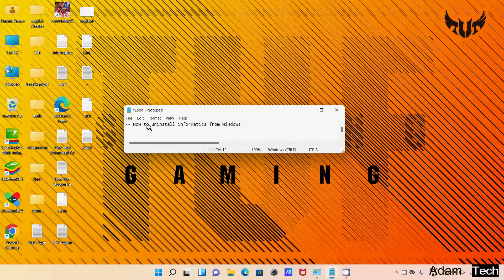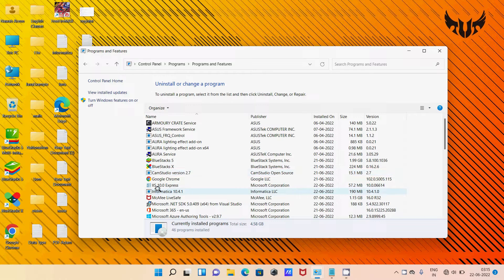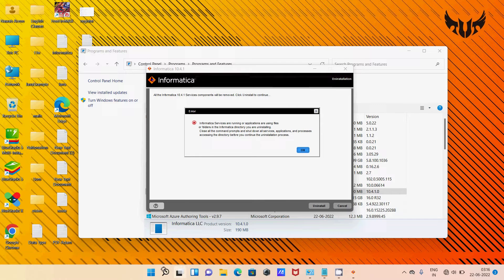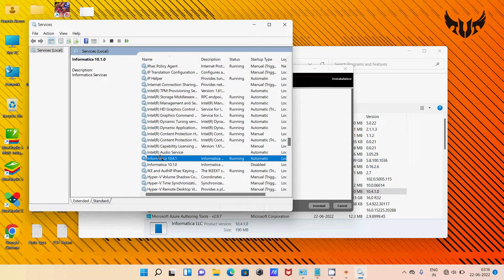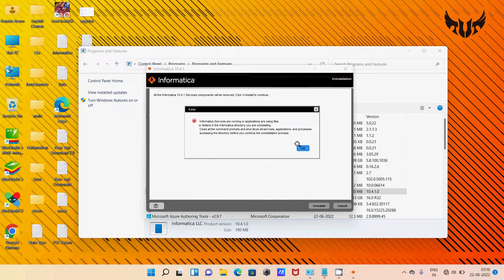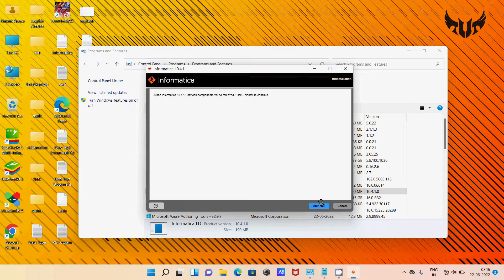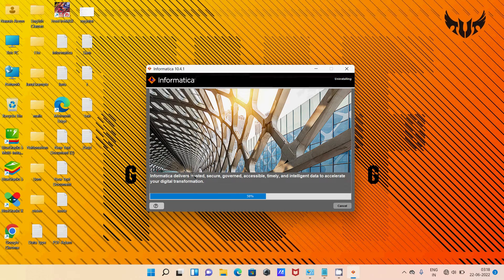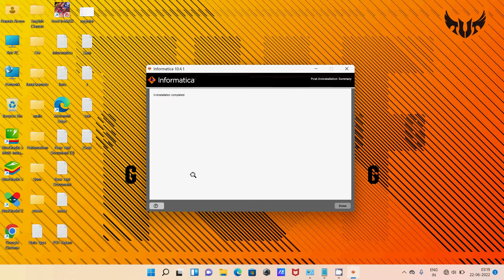How to uninstall informatica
uninstall informatica
Informatica Uninstallation
Uninstalling the Informatica Server in Console Mode
how to uninstall informatica 10.4
remove informatica 10
uninstall informatica on windows